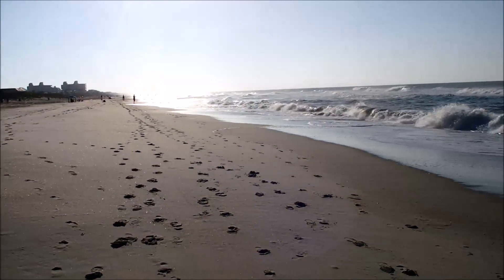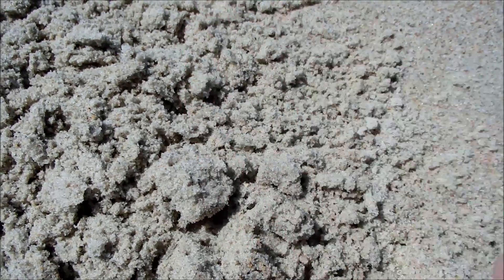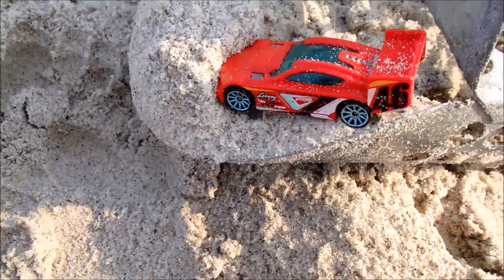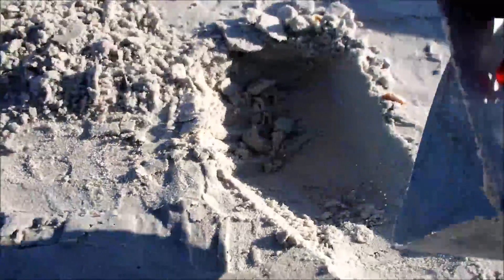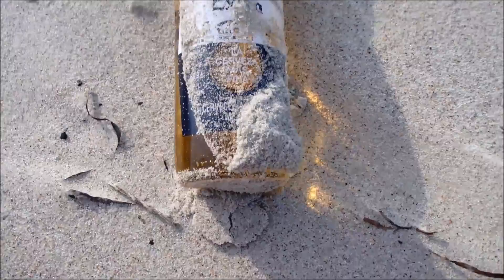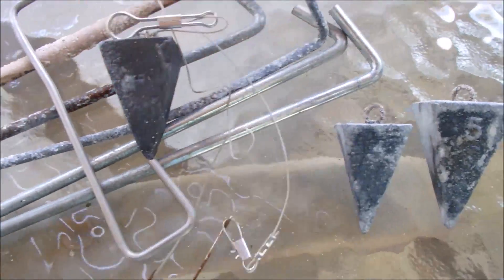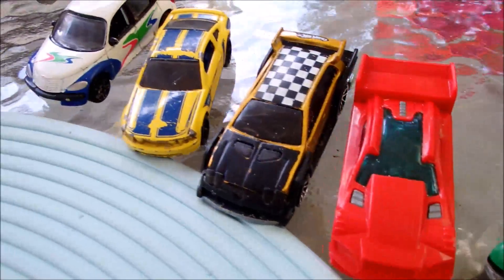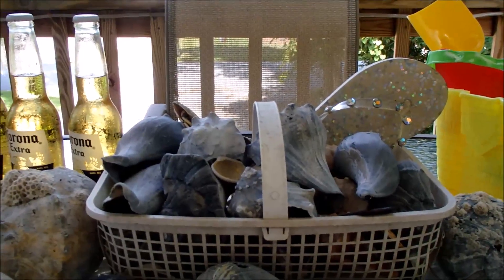Happy Hunting Day on the Beach - Metal Detecting - Emerald Isle, NC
All kinds of finds this time, some of the usual finds and some unusual.!Two morning hunts for 5 hrs total and lots of stuff to dig up!